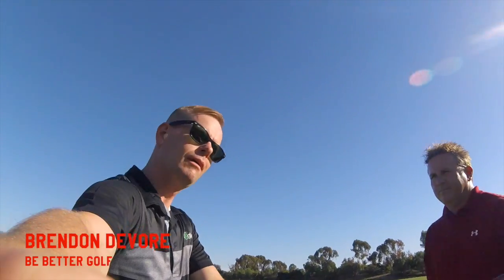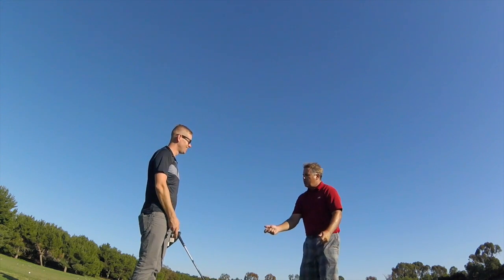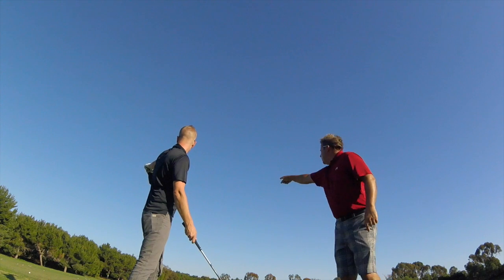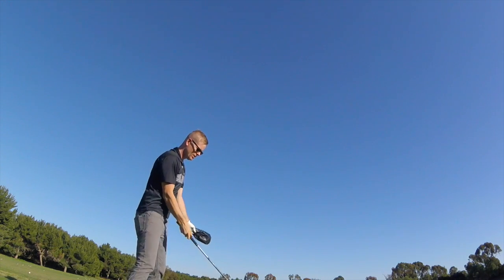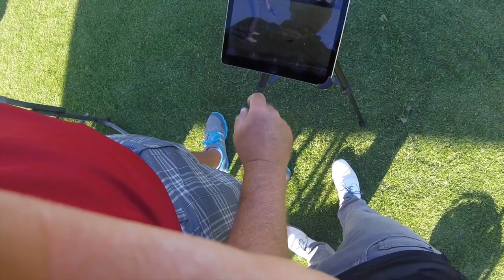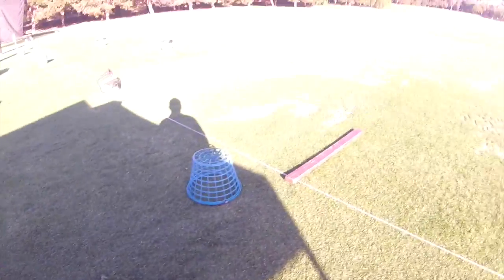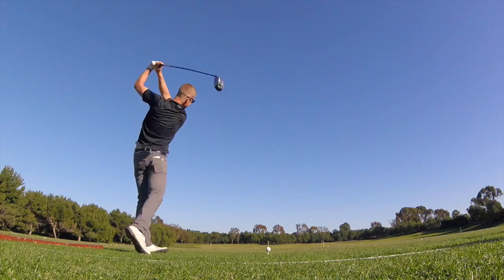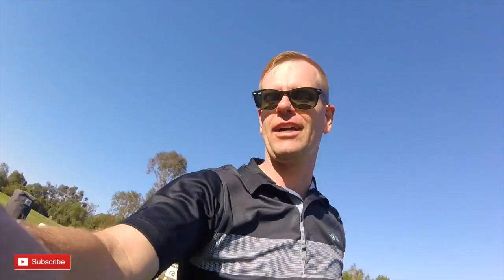GOLF Monte Scheinblum's 10:30 HEADCOVER DRILL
This is a great drill to feel the correct sequence of how the lower body should feed the upper body. I need to do this a lot more to really have it get into my full swing, you see at the end of this video I still jump out of my swing quite a bit but believe it or not it's better than it was and being a little better each time is the name of the game!

With PGA tour Instructor Monte Scheinblum.